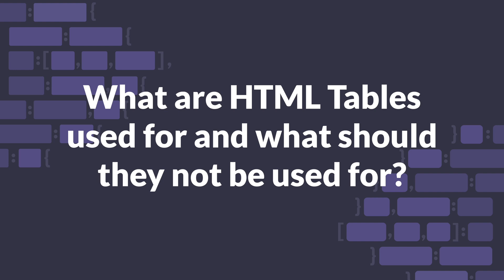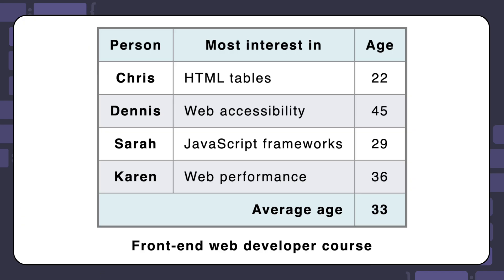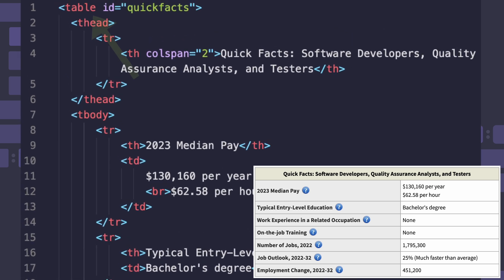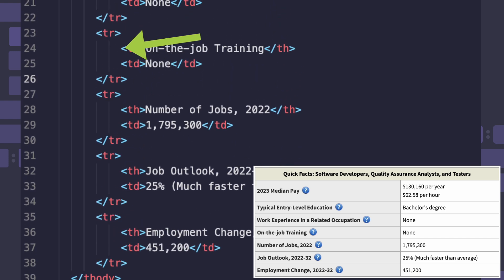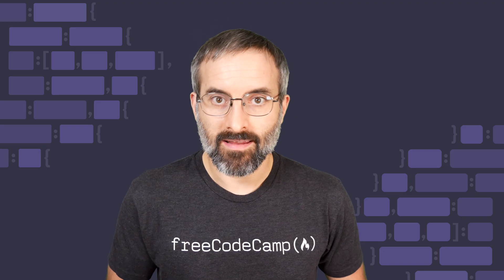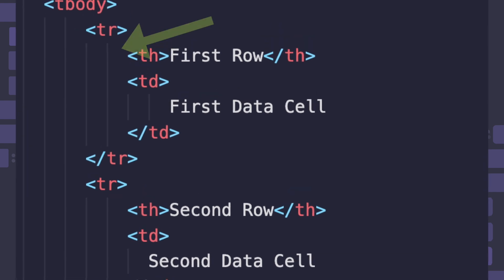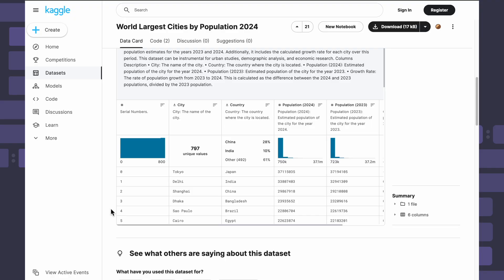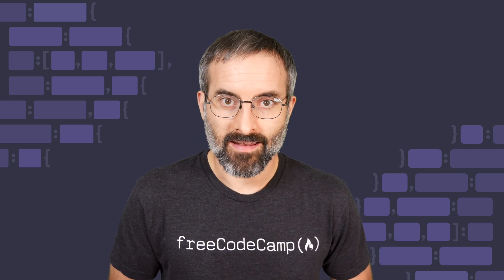What are HTML Tables used for and what should they not be used for?